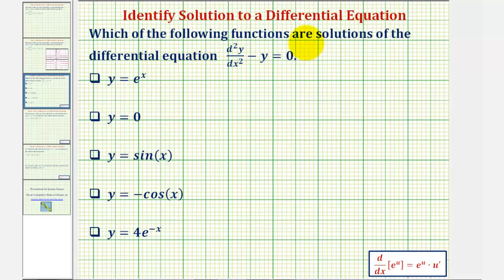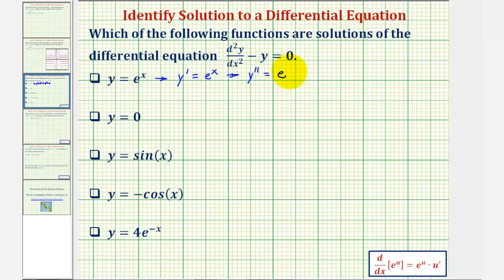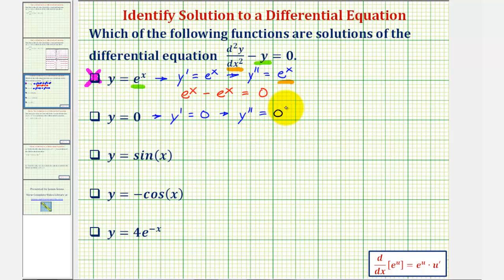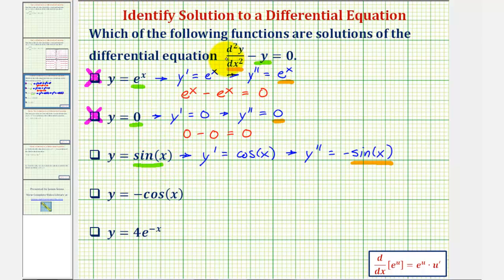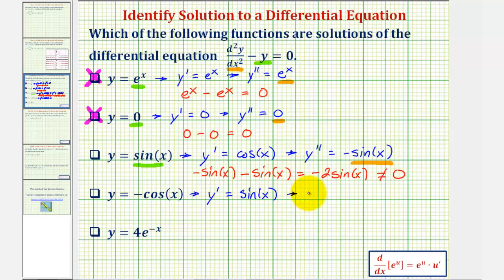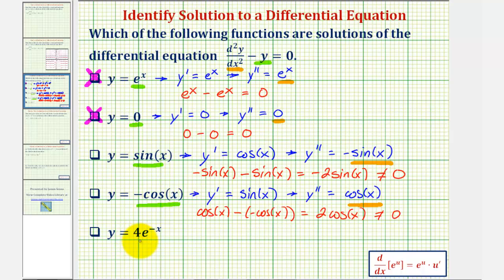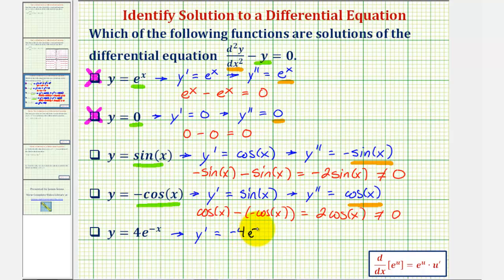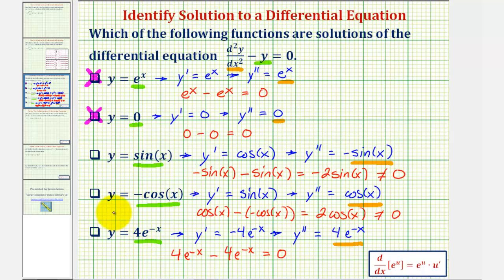Ex: Determine Which Function is a Solution to a Second Order Differential Equation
This video explains how to determine which differential equation would be a solution to a given 2nd order differential equation.